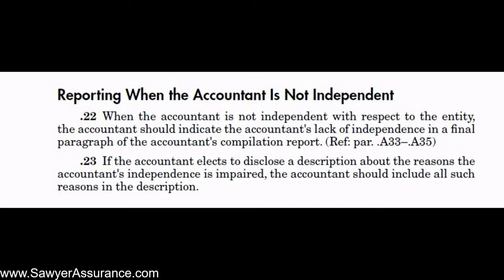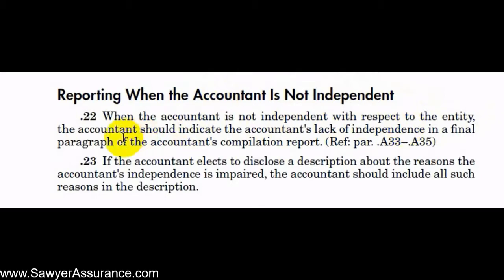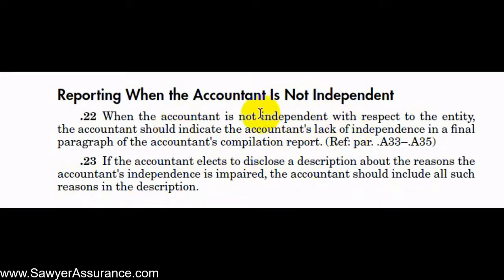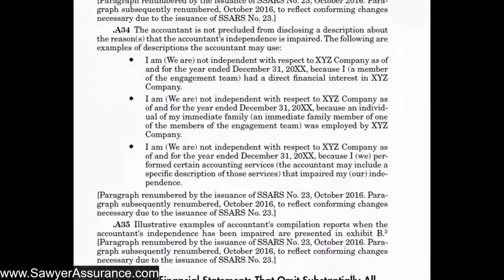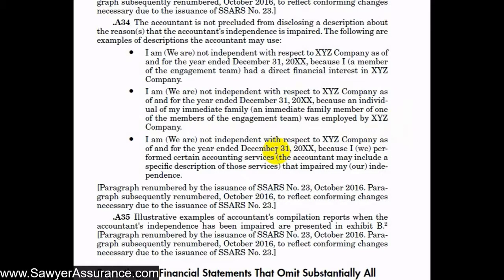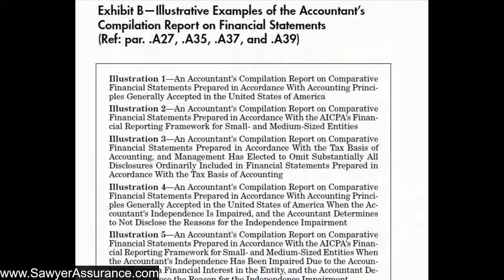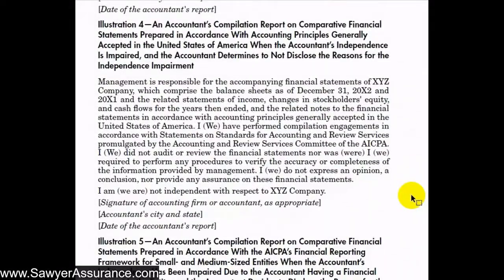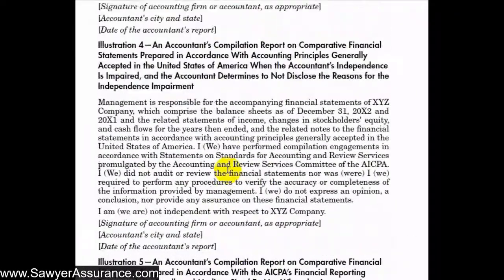AR-C Section 80.22-23: The Accountant's Compilation Report (When Independence is Impaired)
AR-C Section 80.22-23 says:

".22 When the accountant is not independent with respect to the entity, the accountant should indicate the accountant's lack of independence in a final paragraph of the accountant's compilation report. (Ref: par. .A33–.A35)

.23 If the accountant elects to disclose a description about the reasons the accountant's independence is impaired, the accountant should include all such reasons in the description."